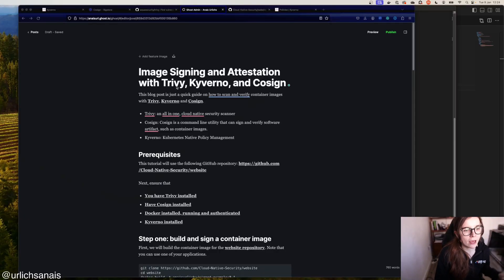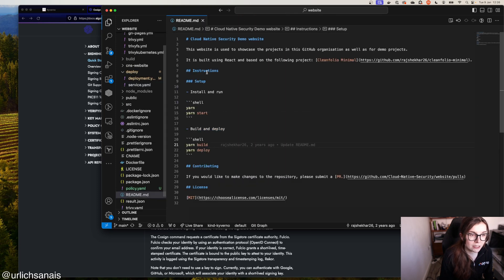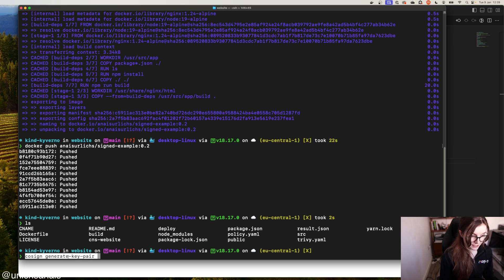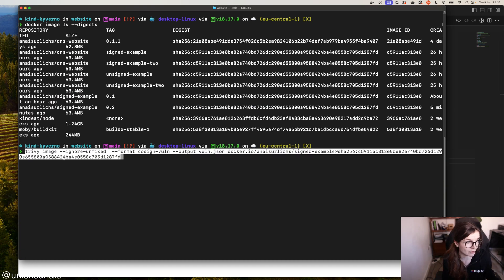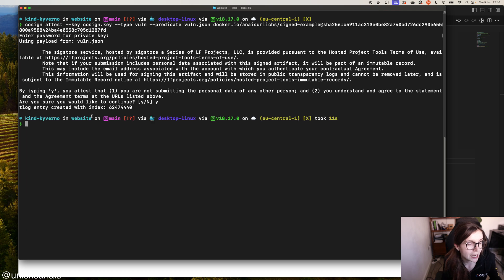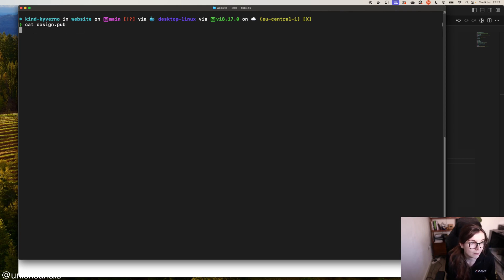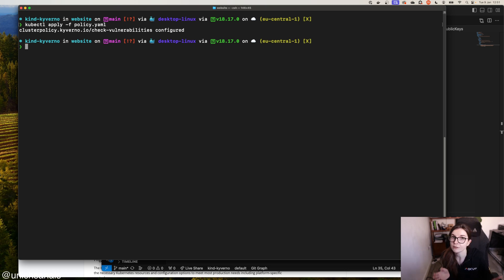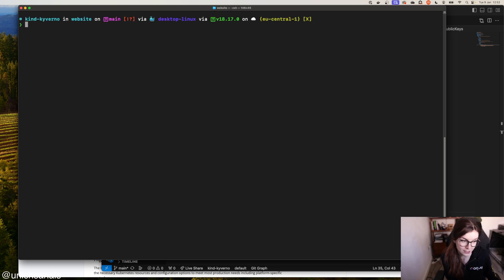Tutorial: Cosign Signature, Attestation, Trivy Reports and Kyverno Policies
In this tutorial, we are combining three amazing security tools: Trivy, Cosign and Kyverno

We will
- Sign our container image with Cosign
- Generate a vulnerability report with Trivy and an attestation of the report with Cosign
- Set up Kyverno with a Policy to verify our signature and attestation